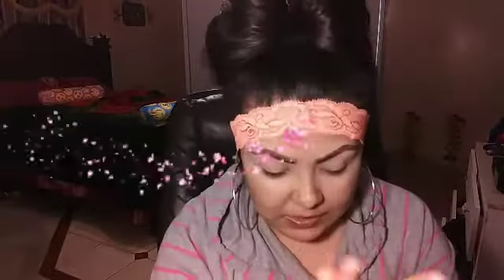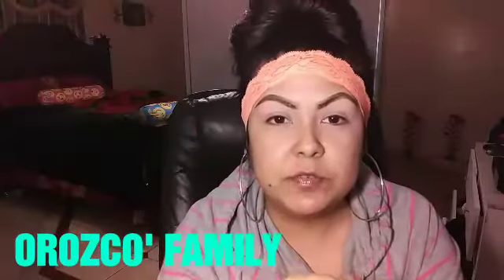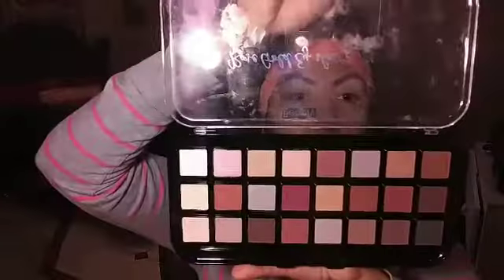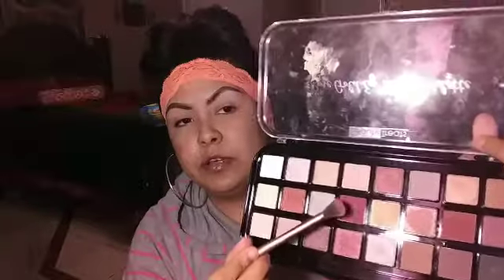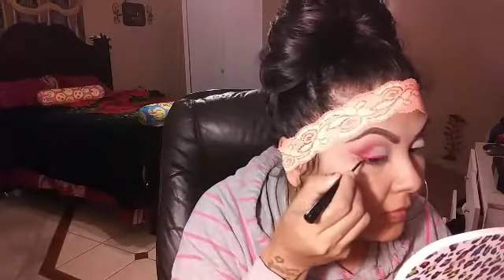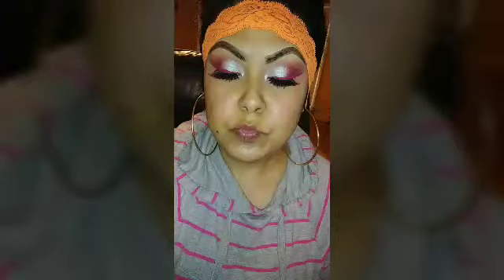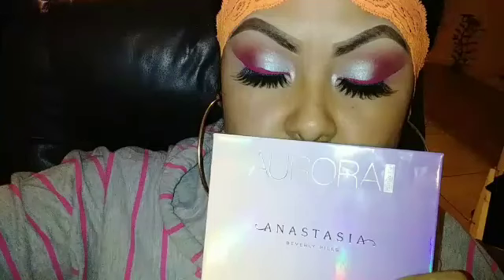UNICORN INSPIRED GLAM FT AURORA GLOWKIT ANASTASIA BEVERLY HILLS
Published 1/9/2018